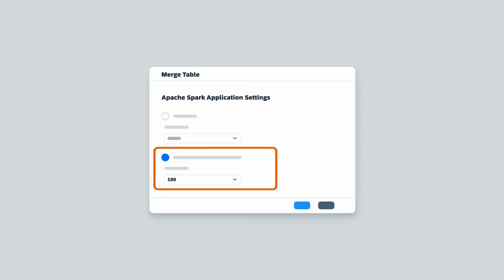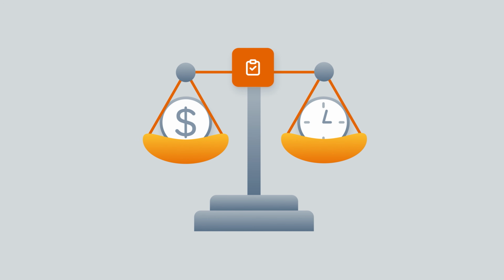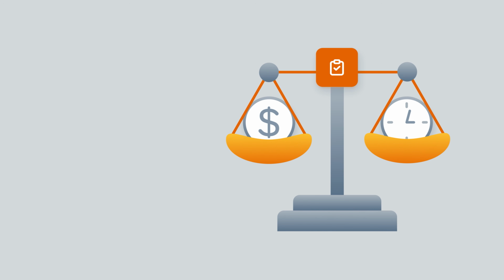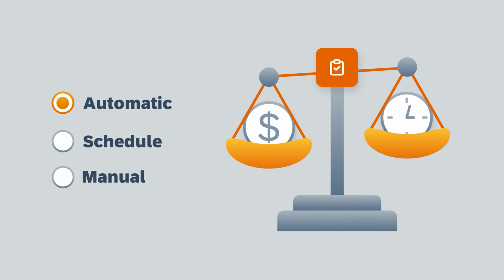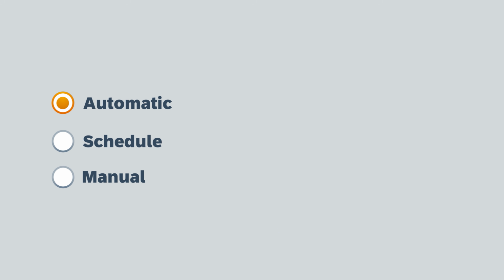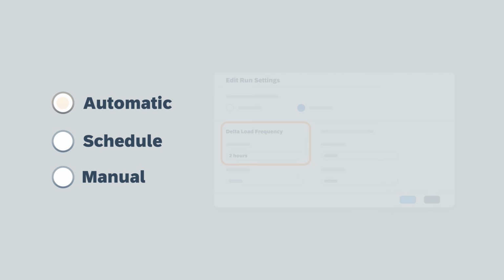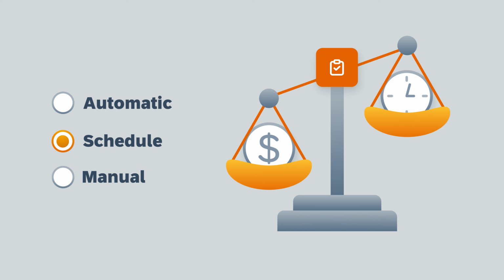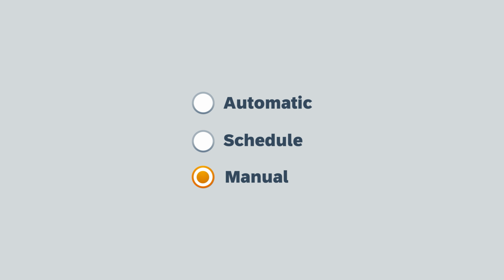What is Data Merging?: SAP Datasphere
In this video, you'll learn why data merging in SAP Datasphere is important when you are working with Local Tables (File), and what you need to consider.

Chapters:
0:00 Introduction
0:45 Clean and prepare data
1:20 Running merge tasks
2:30 Recommendations

Further important information:
* SAP Note 3722983 - SAP Datasphere Object Store: Best Practices for Workload and Storage